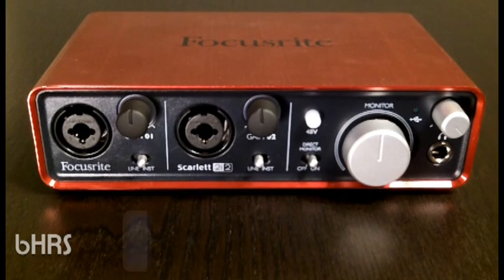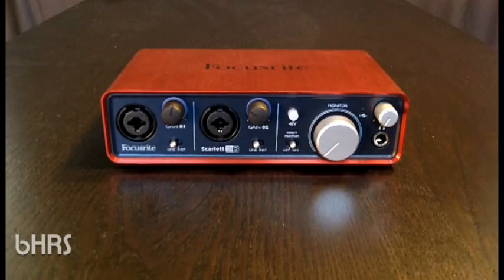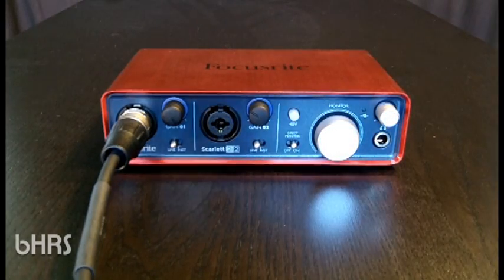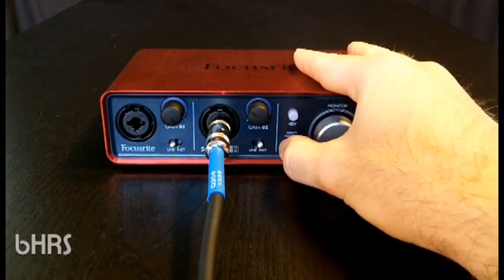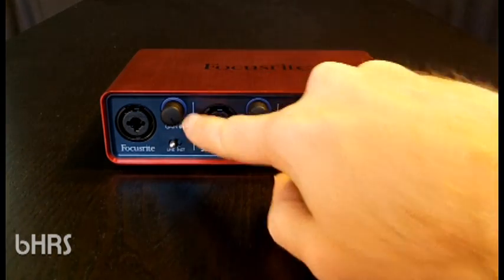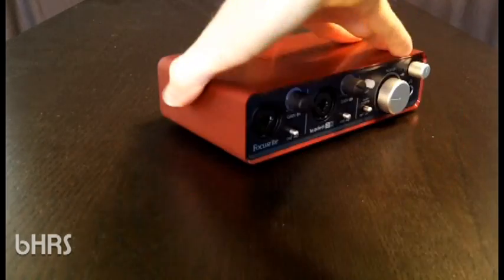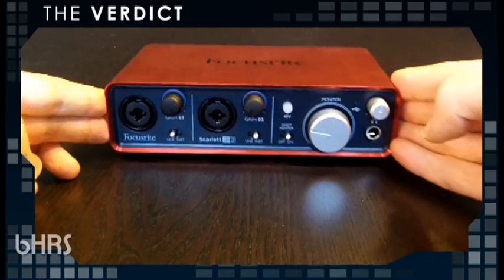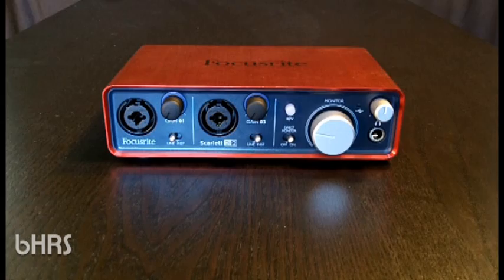Focusrite Scarlett 2i2 Audio Interface Video Review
with my first video review for the Focusrite Scarlett 2i2 Audio Interface.

Hope you enjoy it I had a blast making it!

david